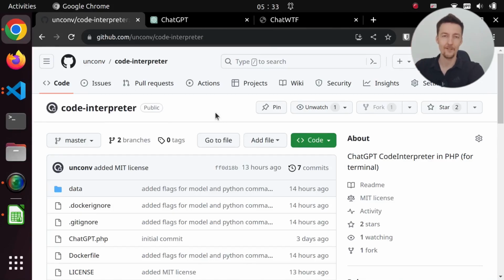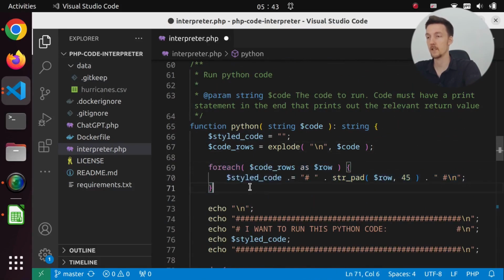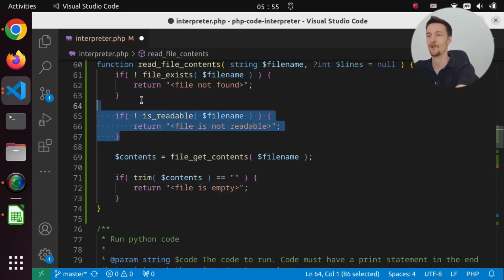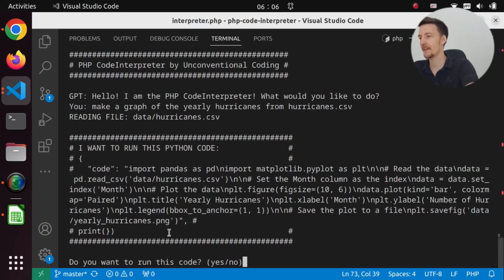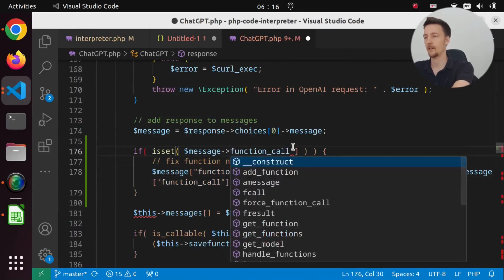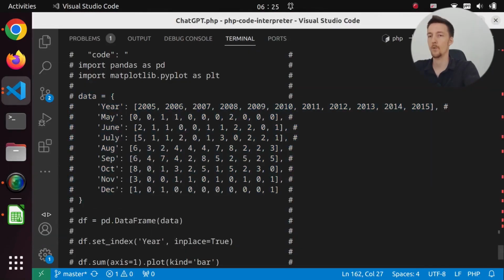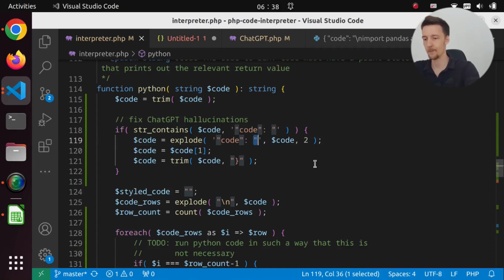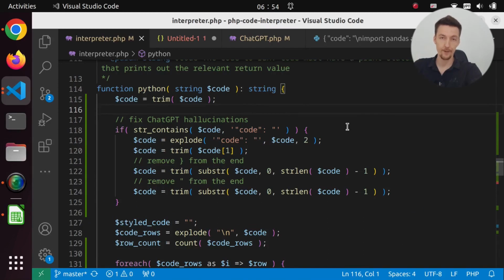Fighting with ChatGPT Hallucinations (CodeInterpreter Clone Project)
In today's video I fight with ChatGPT API Hallucinations while building my ChatGPT CodeInterpreter (Advanced Data Analysis) clone.